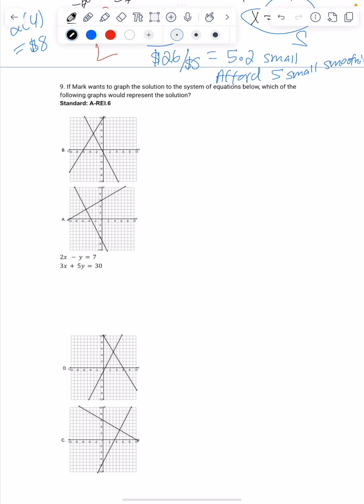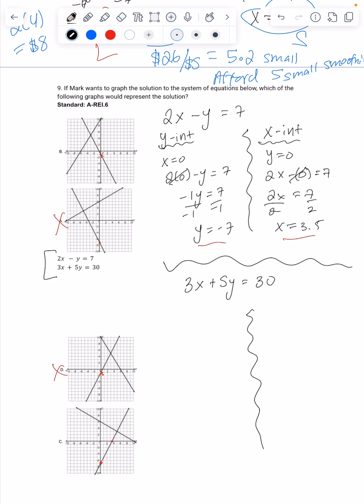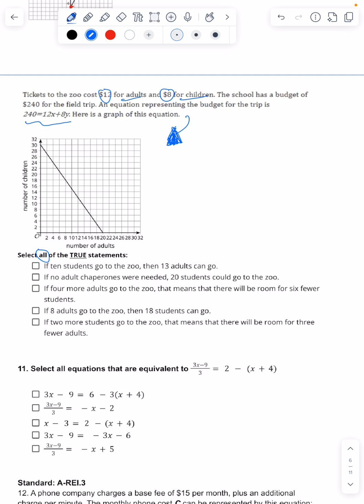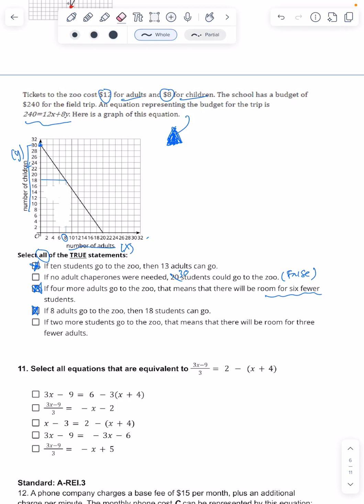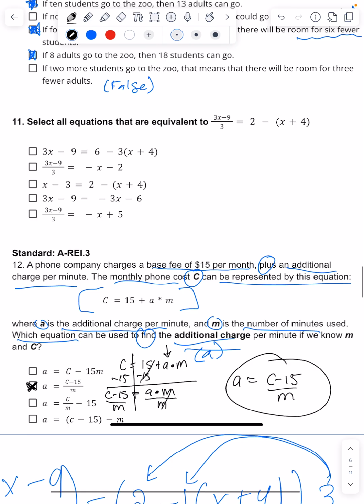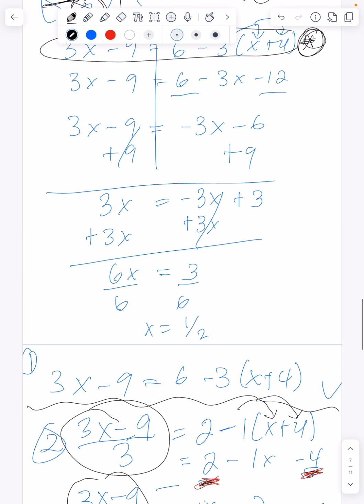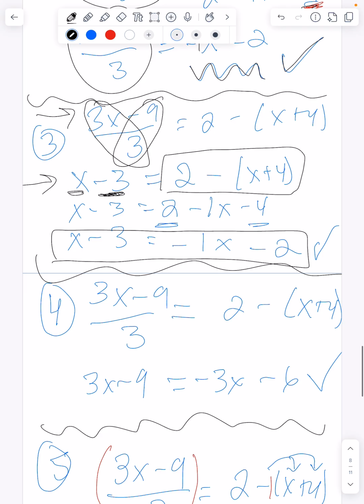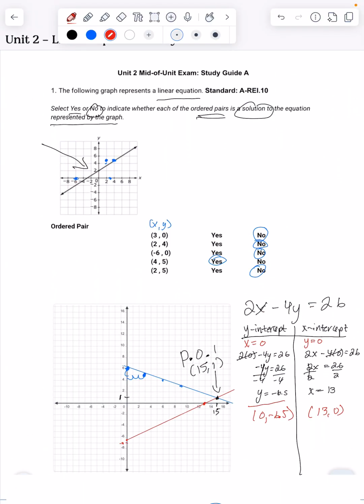Unit 2 Study Guide: Linear Equations & Systems ( pt 2 )